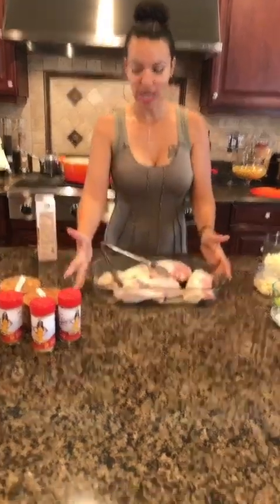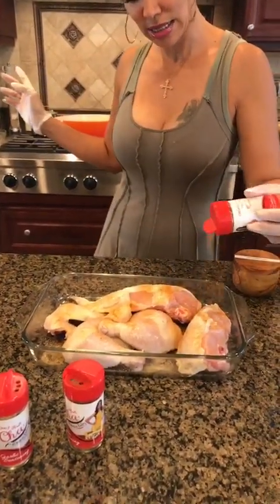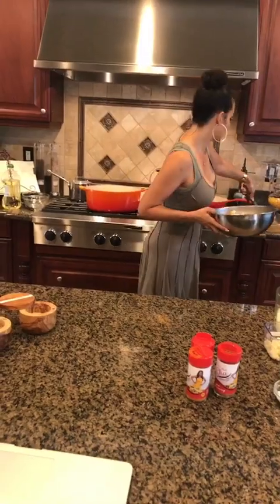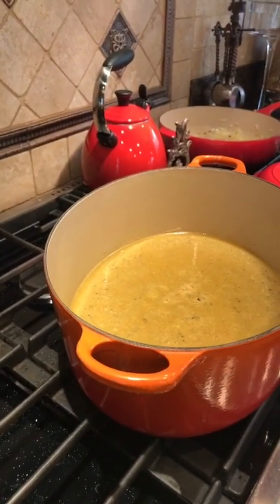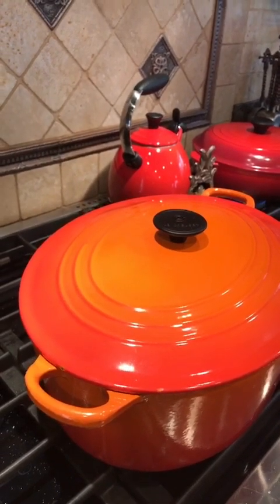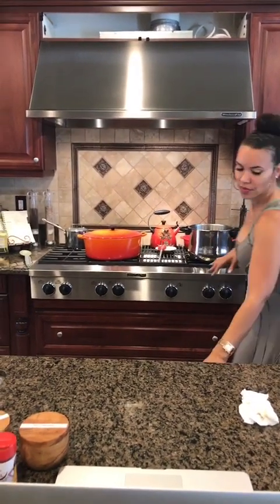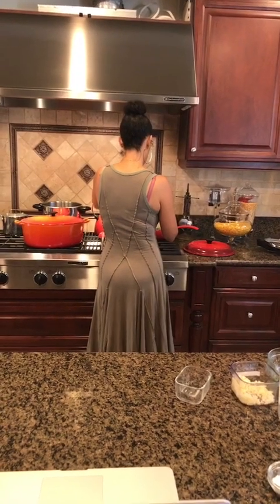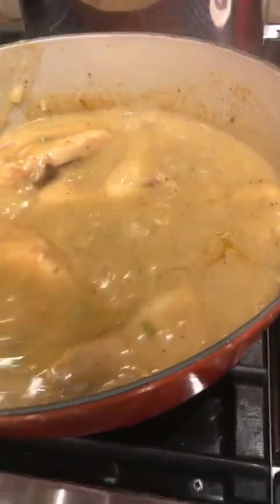Cooking Southern Stewed Chicken with Shamicka Lawrence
Lessons in making good home cooked meals